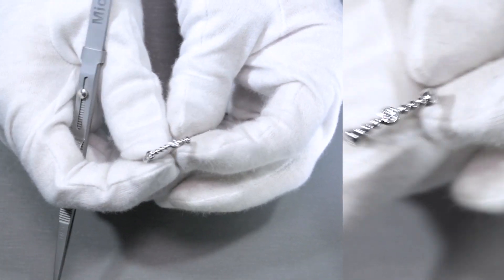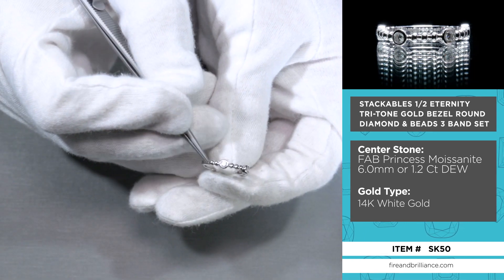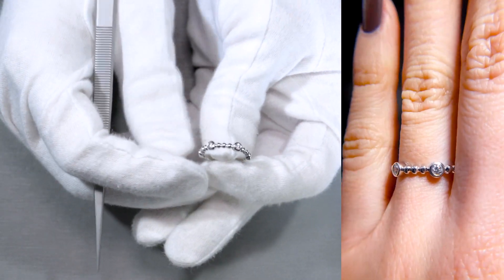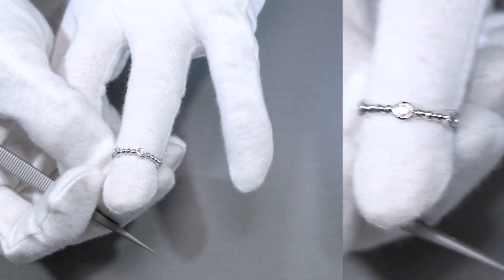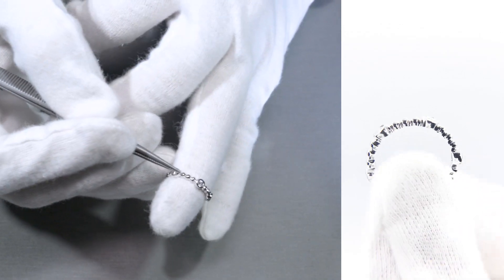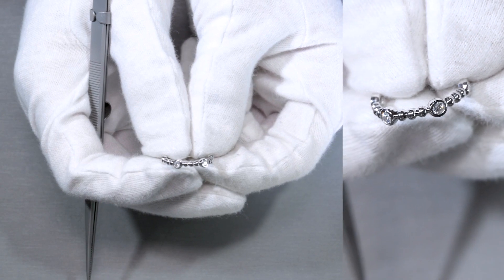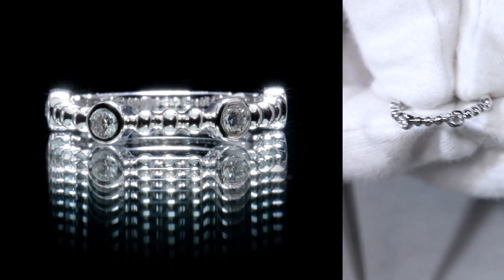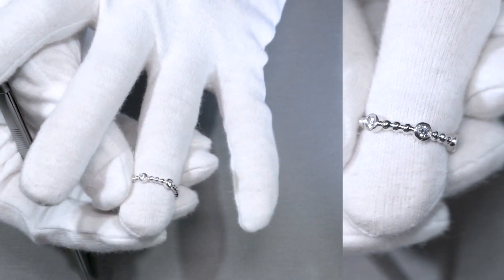F&B Jewelry Showcase: Stackable 1/2 Eternity 2.5mm Natural Diamonds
*Stones are natural Diamonds 2.5mm or 1/4 Ct